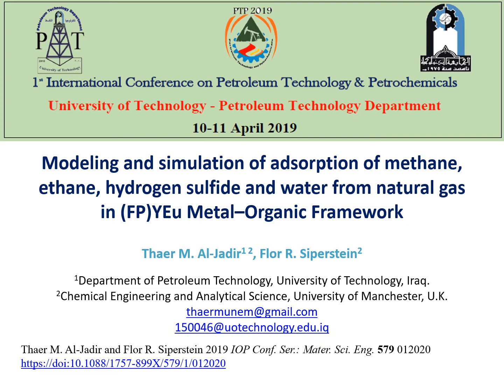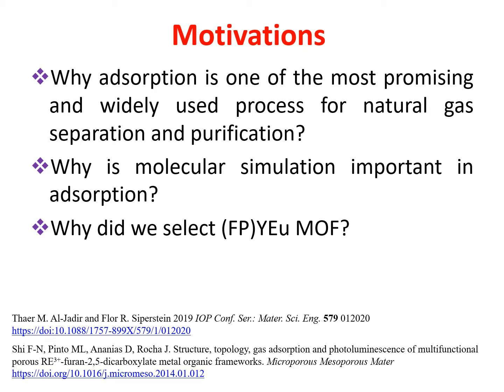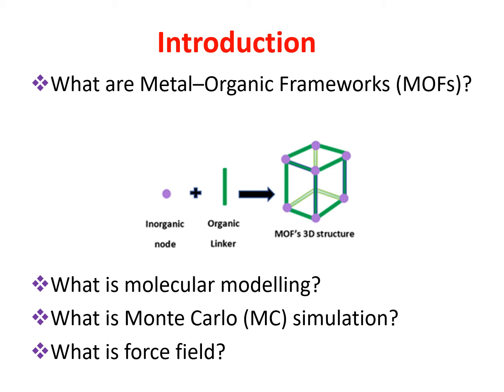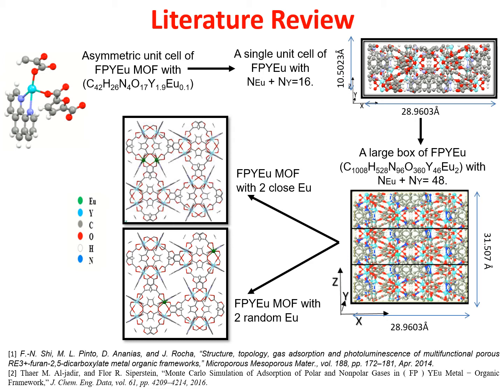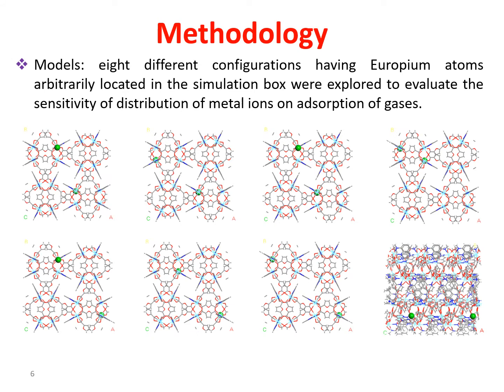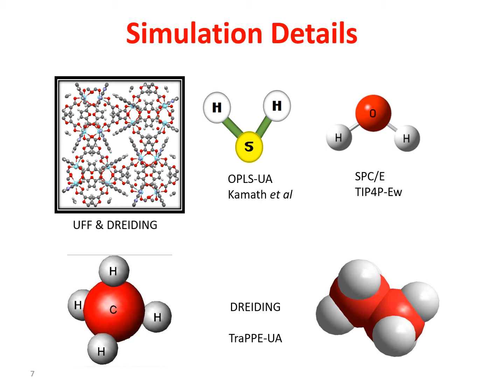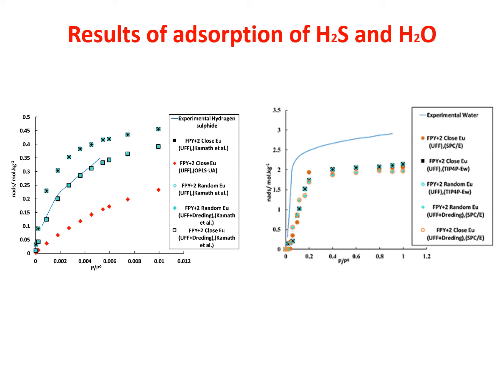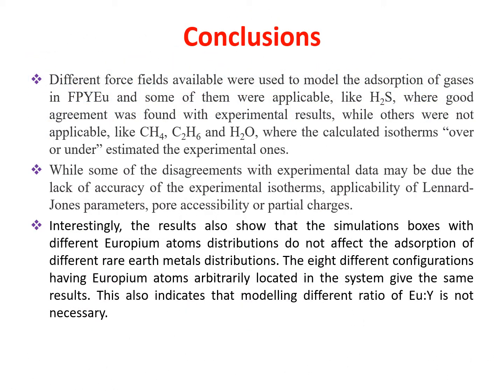Monte Carlo simulation of adsorption of polar and non-polar gases in FPYEu MOF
Modeling and simulation of adsorption of methane, ethane, hydrogen sulfide and water from natural gas in (FP)YEu Metal-Organic Framework.

Metal-Organic Frameworks (MOFs) are novel types of hybrid porous materials that have been proposed for natural gas separation and purification due to the possibility of tailoring their capabilities by changing the organic linkers, tuning the length of the organic linker and changing or mixing the metal ion. Molecular simulation helps to understand experimental results by providing a detailed picture on the molecular scale that is not easily accessible from experimental and can be used to study the applicability of classical force fields. In this work, FPYEu MOF was carefully chosen as an example of a model MOF for studying the applicability of force fields, cutoff radius besides the effect of different distributions of metal ions in FPYEu MOF on adsorption of methane, ethane, hydrogen sulfide and water. Grand Canonical Monte Carlo (GCMC) simulations were used to perform gases adsorption on FPYEu MOF cells containing different distributions of Yttrium and Europium. All simulations in this work have been carried out using Towhee code. The applicability of different force fields available in the literature was tested and some of them were applicable like H2S, where good agreement was found with experimental results, while others were not applicable, like CH4, C2H6 and H2O, where the calculated isotherms "over or under" estimated the experimental ones. In addition, eight different configurations having Eu atoms arbitrarily located in the system were explored to evaluate the sensitivity of the distribution of metal ions.